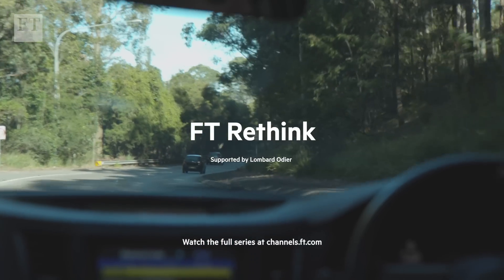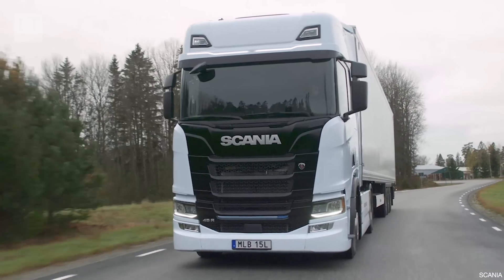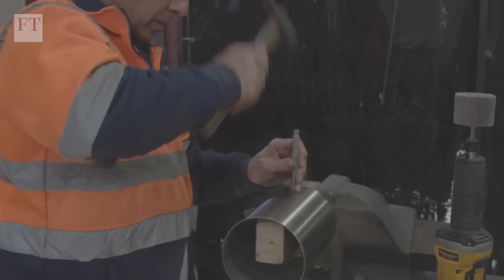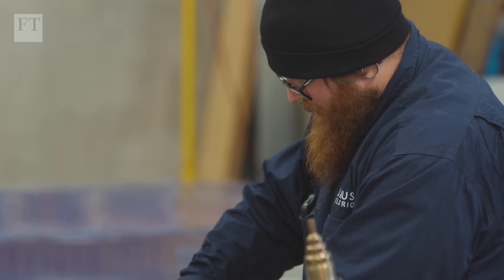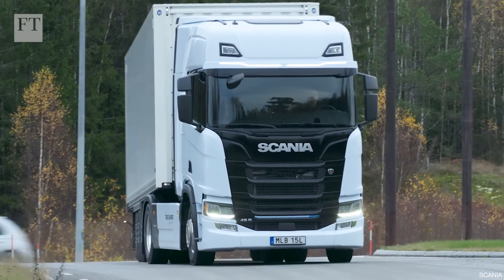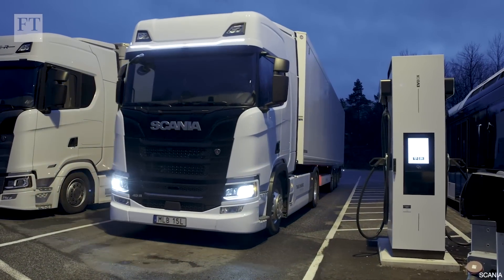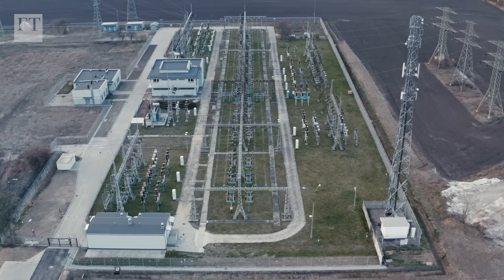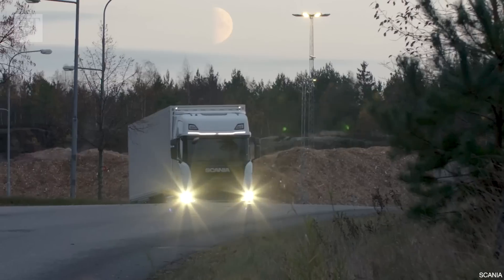The long haul to electrify heavy trucks | FT Rethink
Electrifying heavy haulage will be vital to curbing transport emissions, but recharging truck batteries weighing more than a tonne takes vast amounts of energy and an infrastructure network that is yet to emerge on the open road.